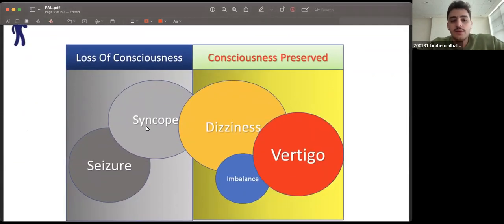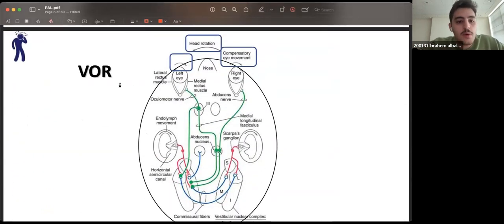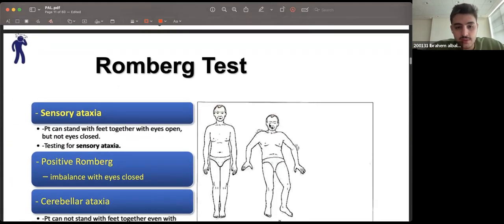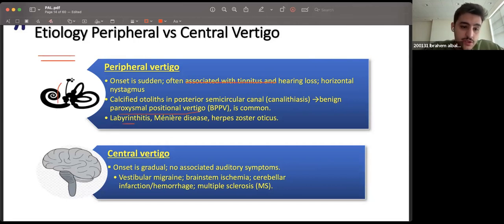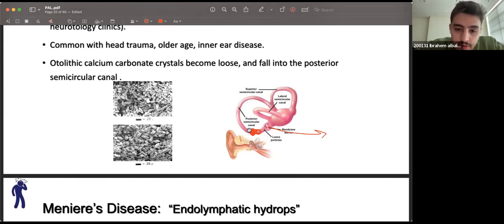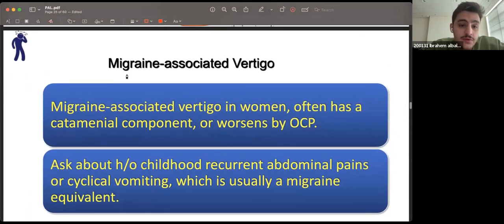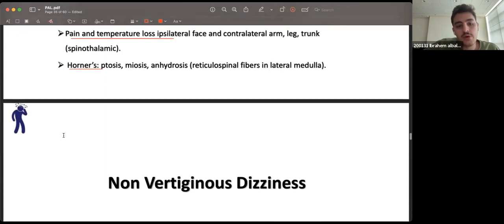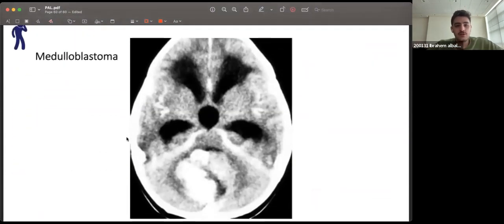Dizziness and Vertigo I Ibrahim Albalkhi I NEU 241 PAL review session